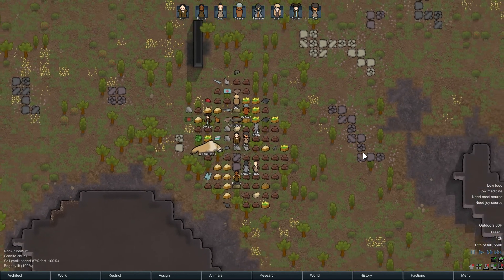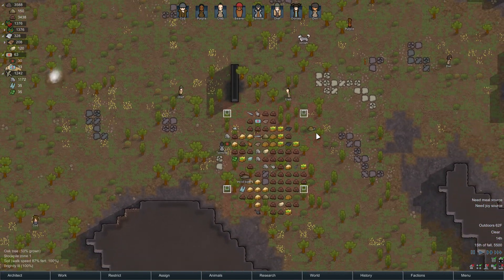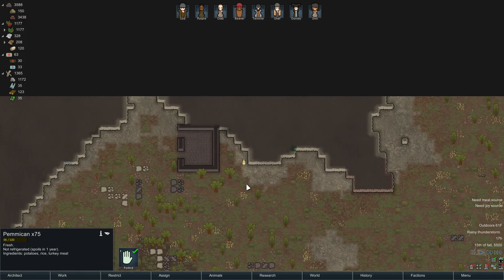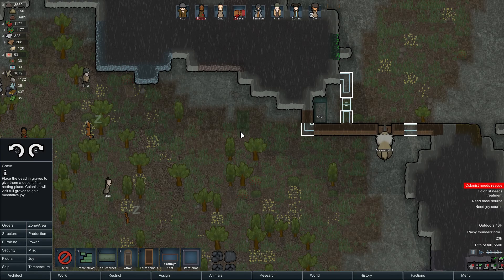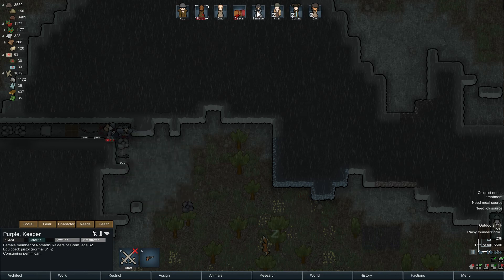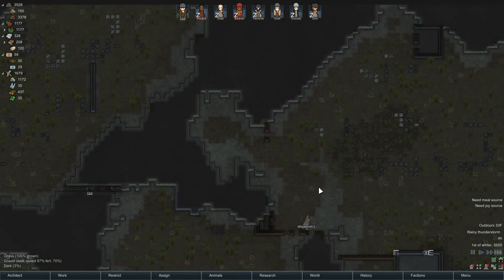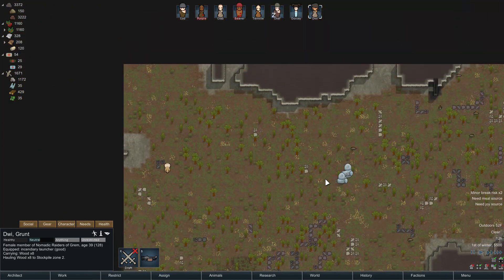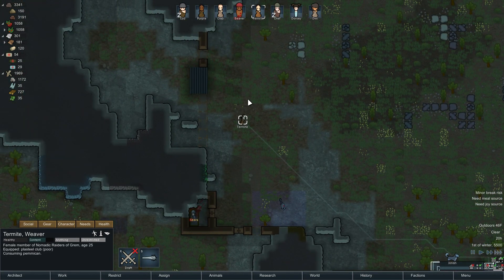Episode 12: Baseless Defense -- RimWorld: Nomadic Raiders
Let's Play of RimWorld Alpha-16 -- Nomadic Raiders
Episode 12: Baseless Defense

Before we can really build anything, we must deal with raiders, a prisoner, and a growing forest fire...